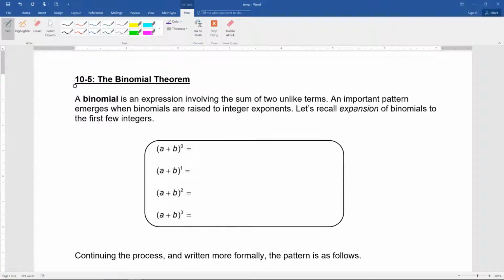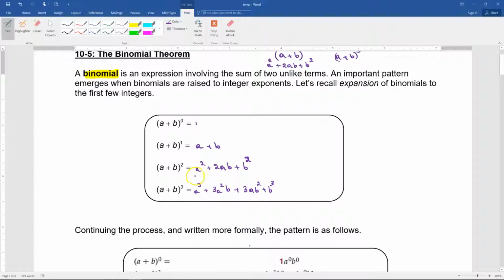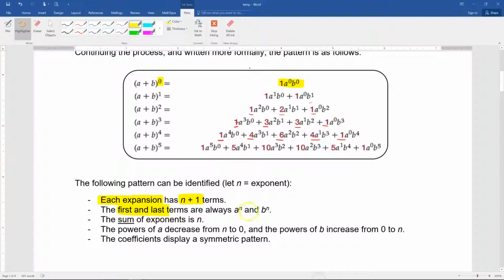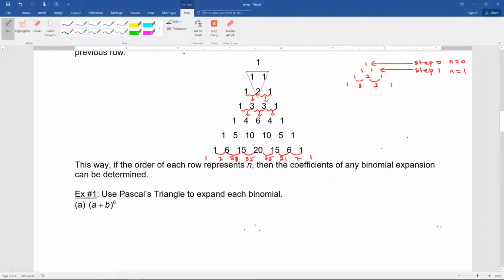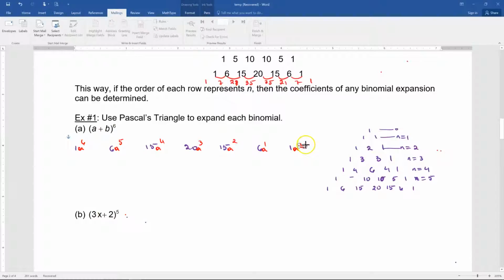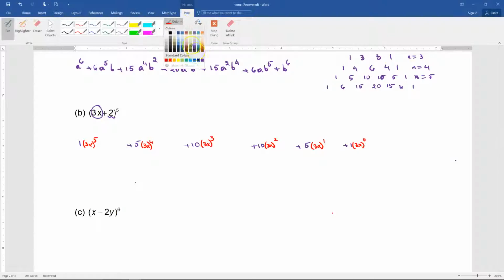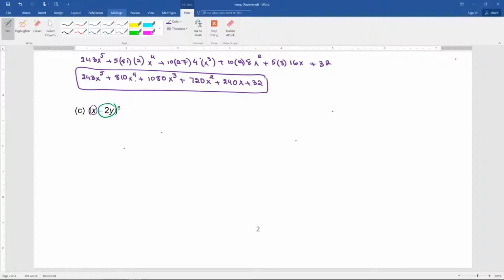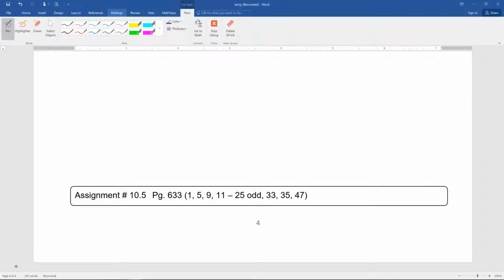10 5 Binomial Theorem Part 1